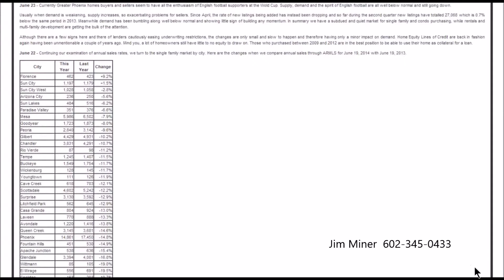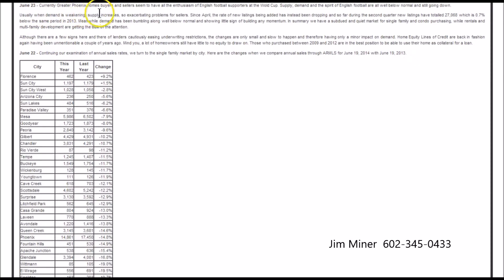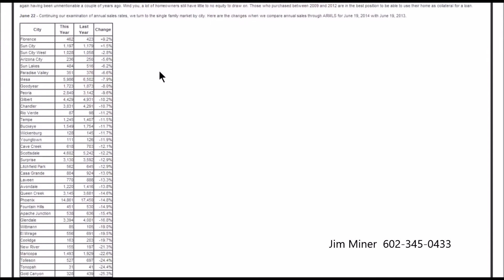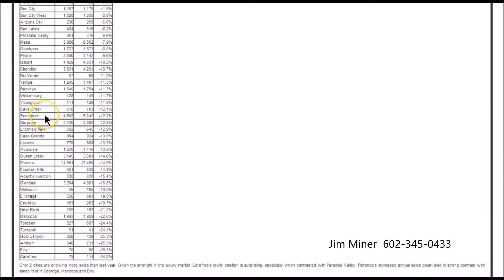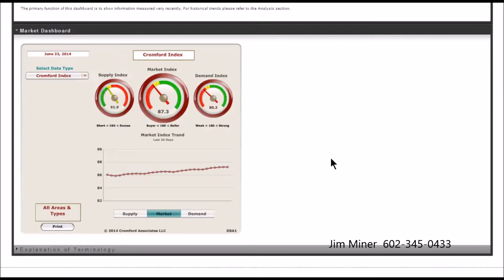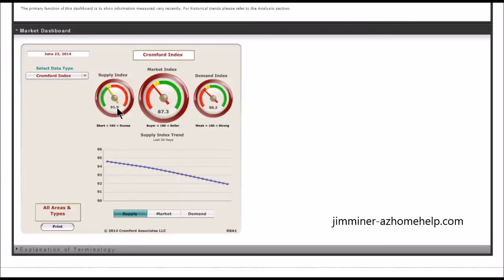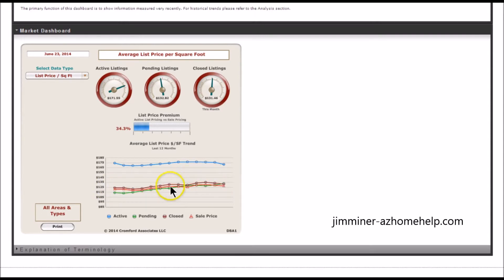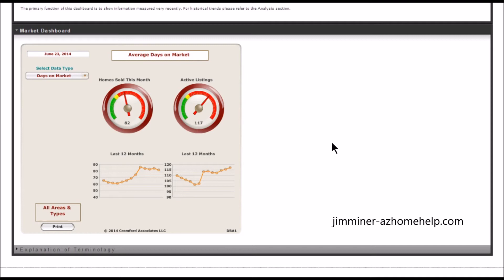The Cromford 6-22-14 Real Estate Trend Report from South Scottsdale by Jim Miner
This week the Cromford 6-22-14 real estate trend report from South Scottsdale by Jim Miner is showing something that is almost never seen.  By not knowing this info. you are putting your purchase or sell decision in a very weak position.